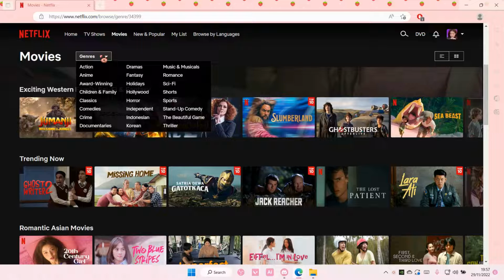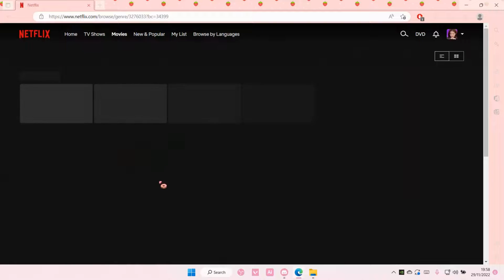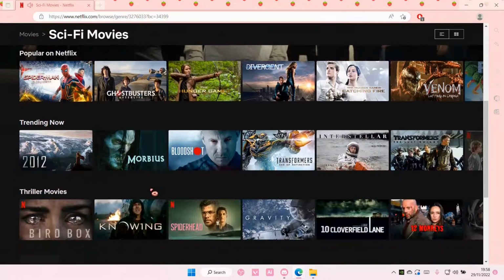How To Find Movies Through Selecting Genres In Netflix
Want to find movies through selecting genres in Netflix? Here's how you can do that.